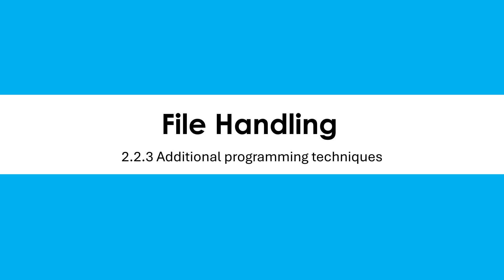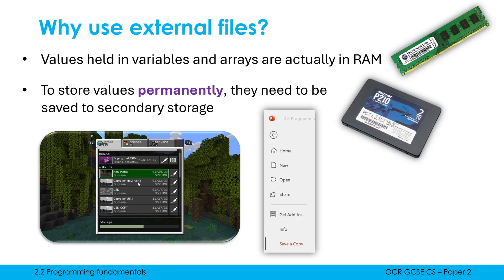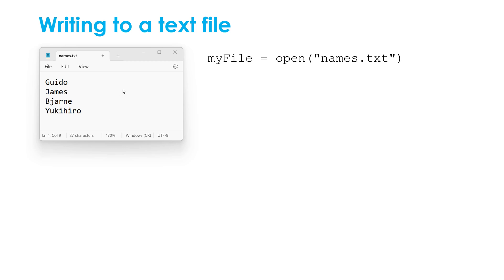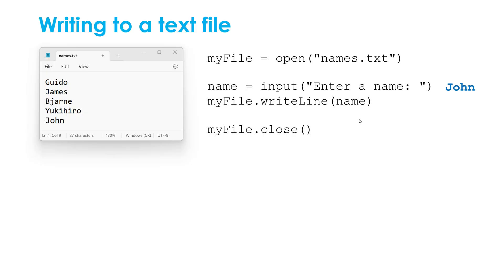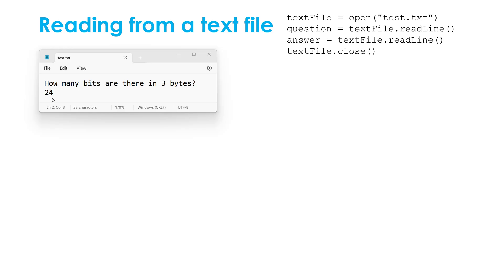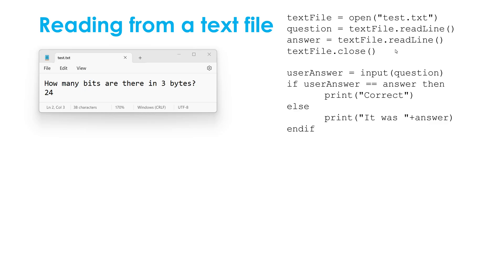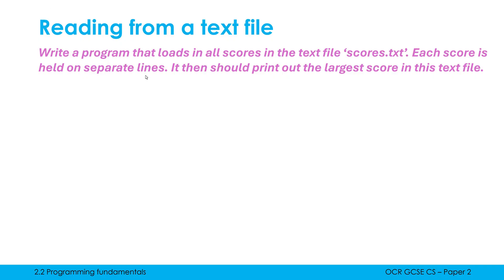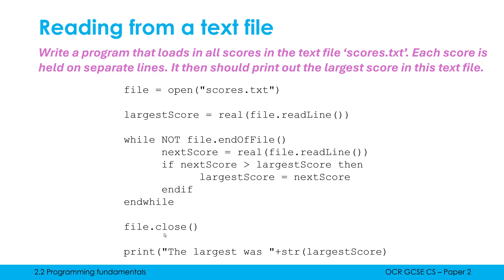Reading and Writing with External Text Files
Being able to save to and read from external files is essential to make useful programs - this video shows how this process is represented in OCR Exam Reference Language, which is really a simplified version of how Python does it.

0.00 Why external files are used
1:52 Writing to a text file
5:05 Reading from a text file